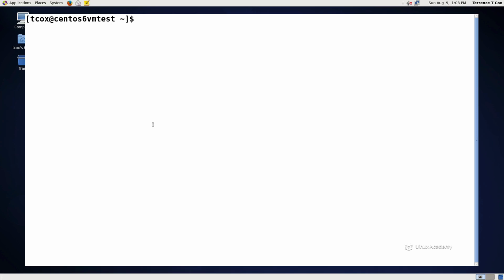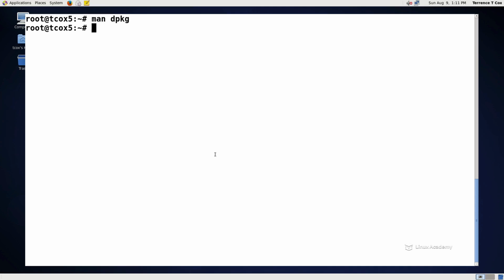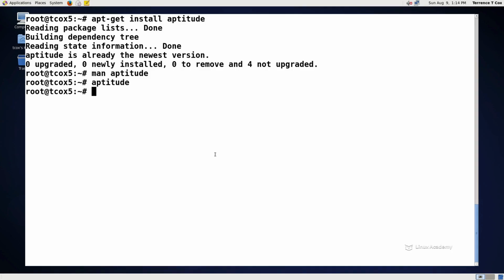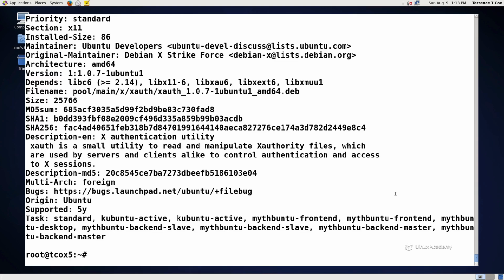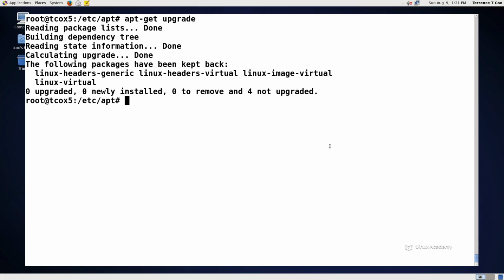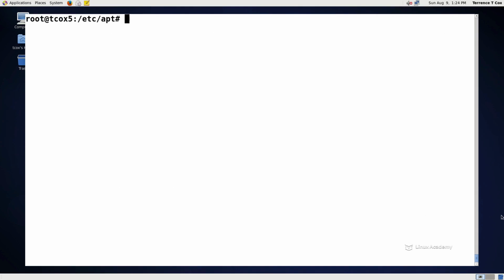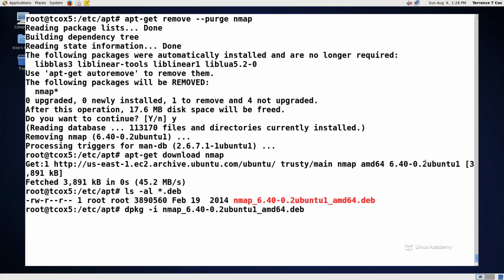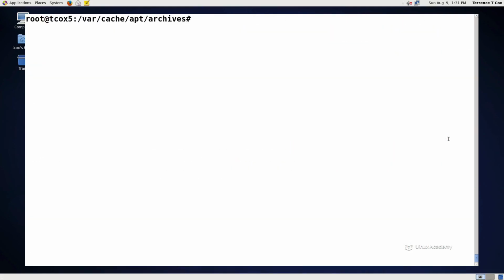13 Install and Update Packages from the Network, a Remote Repository, or from the Local Filesystem D